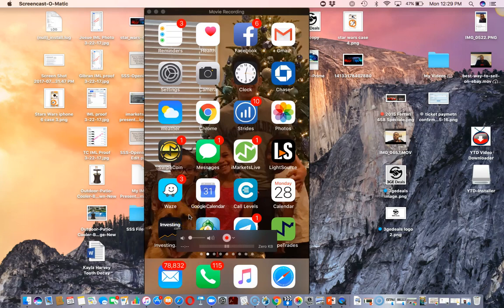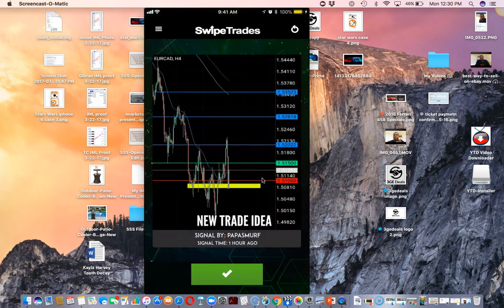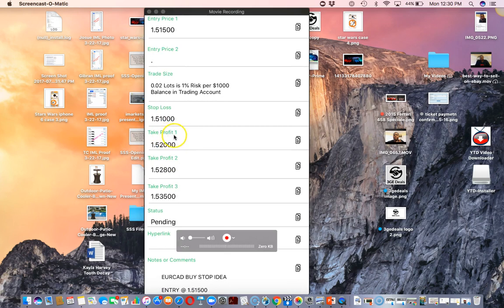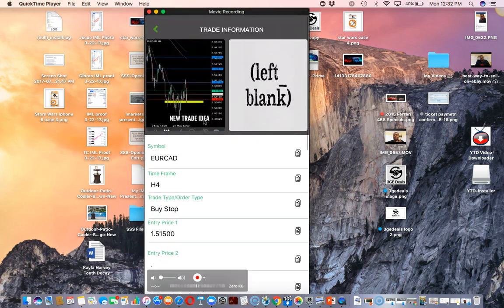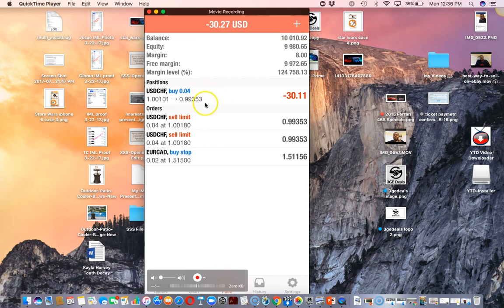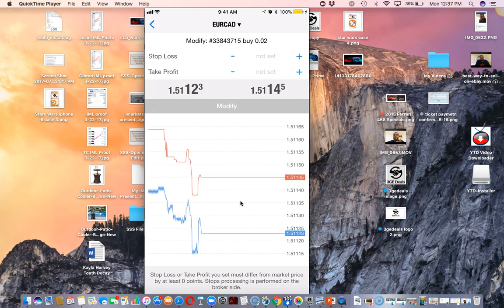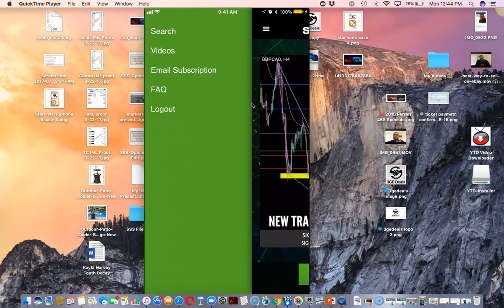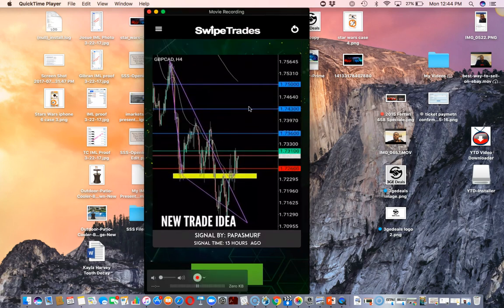How To Use Swipe Trades: Entering A Trade Plus New Updates!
Here's how to use swipe trades, I'm going to cover entering and editing a trade and share new updates with you. Want to copy and paste & earn with Swipe Trades, go